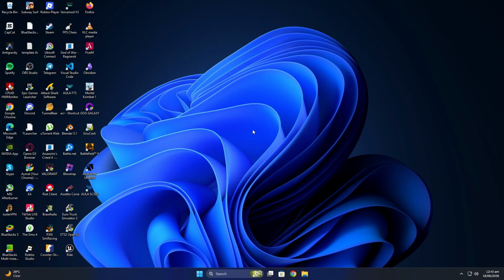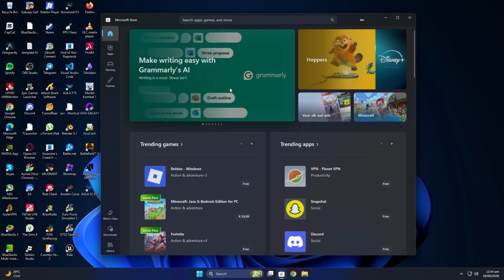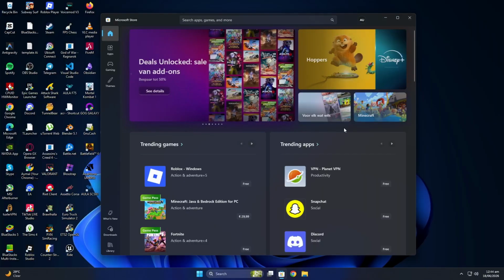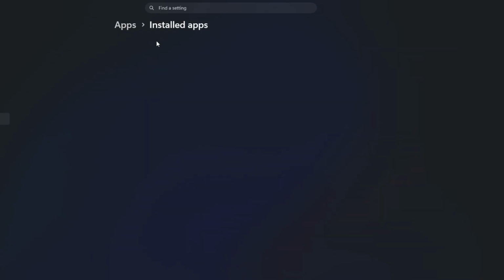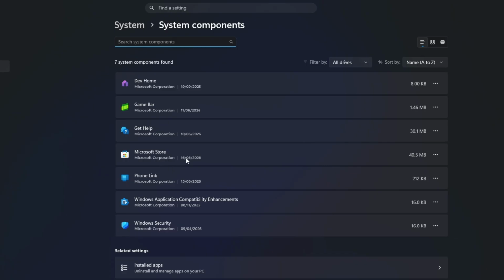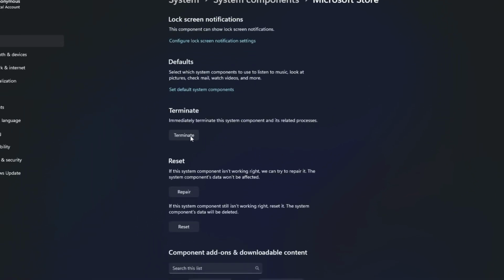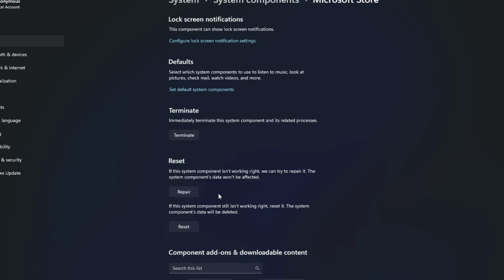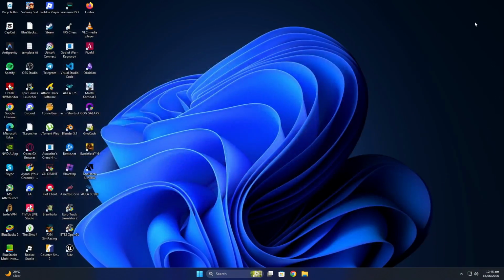Microsoft Store Stuck? Fix 0% Download Errors on Windows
Stuck on a 0% download or experiencing persistent installation failures in the Microsoft Store? This common Windows issue often stems from corrupted cache files, blocked background services, or regional synchronization conflicts. In this video, we dive into the most effective solutions, including running the Windows Store Apps troubleshooter, resetting the Store cache via the wsreset command, and performing a clean reinstall of the Microsoft Store using PowerShell. We will also verify your network settings and date/time synchronization to ensure a seamless connection. Follow these proven methods to clear your queue and get your apps and games downloading again. Full Guide.

🔐 Secure Your Online Activity with NordVPN:

30-day money-back guarantee
Starting at just €3.09/month (instead of €11.59)!